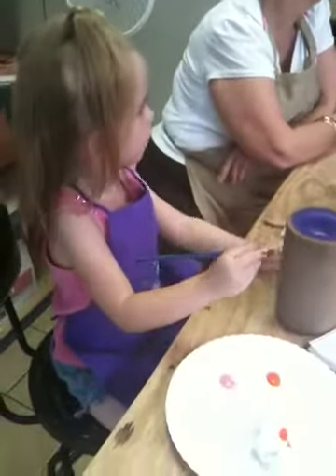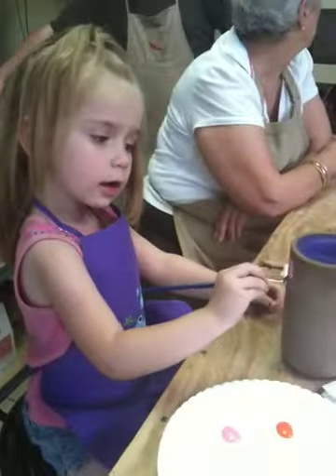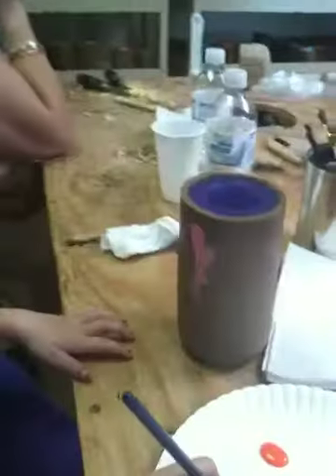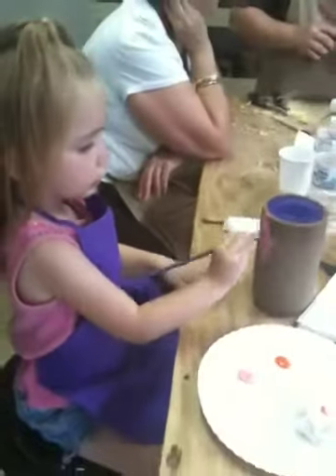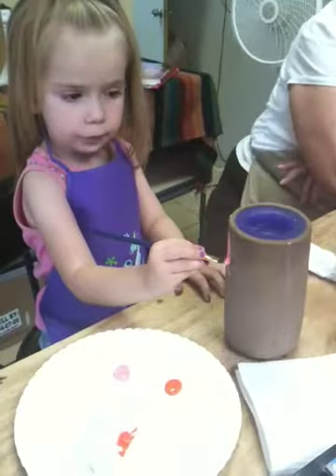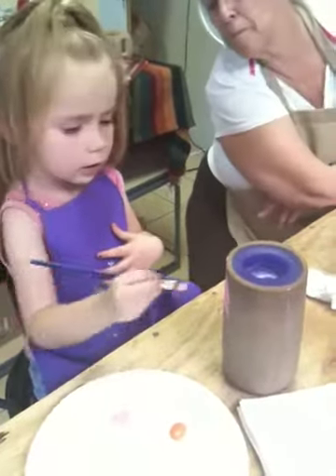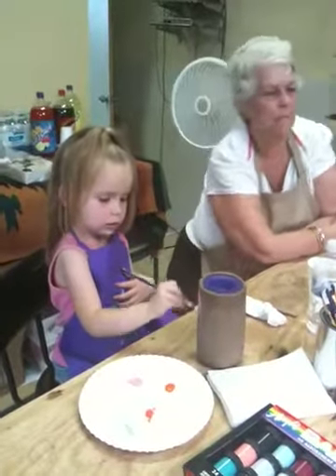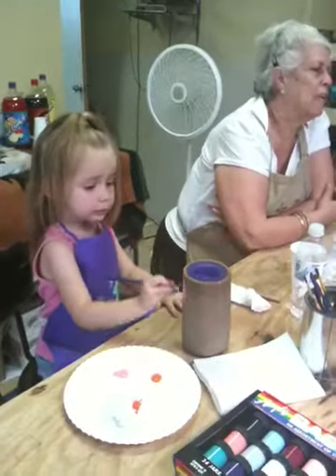Haylei painting her candle @ NMCANDLE Co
Painting her candle